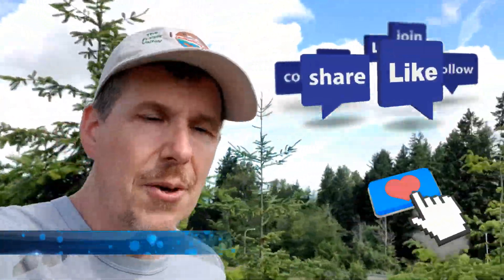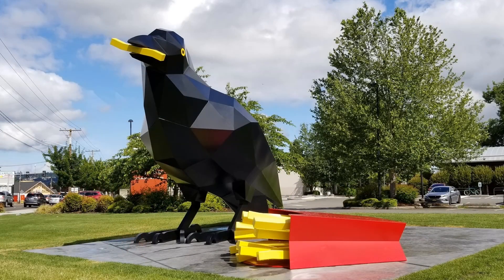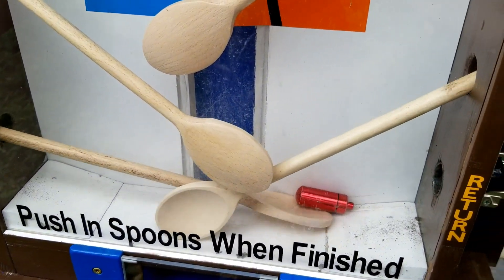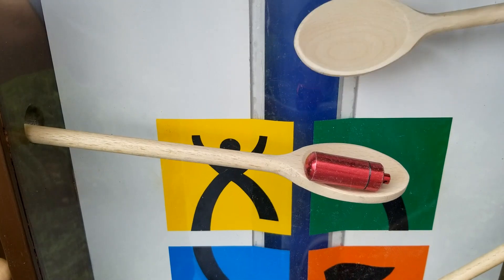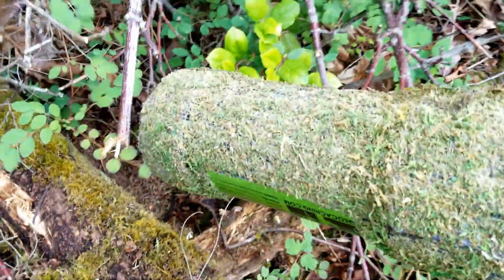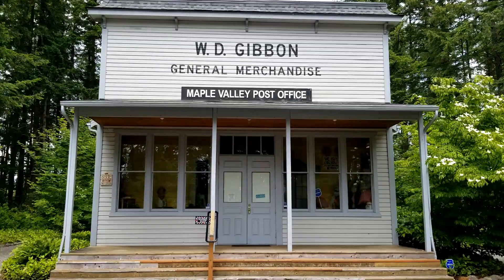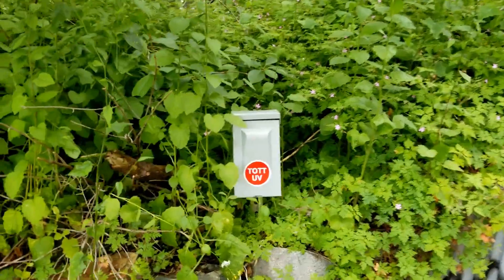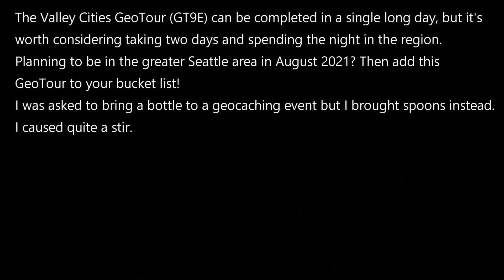Awesome GeoTour Gadget Caches - Valley Cities - Geocache Extreme Finds by LANMonkey S4E8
Discover awesome gadget geocaches as we explore the Valley Cities GeoTour with you! Find clever caches by Bounce Bounce and Team Noltex on our journey around Kent, Auburn, Renton and Maple Valley, Washington.

Make sure to subscribe and don’t miss our next adventure when we head to Boundary County in British Columbia to take you for some more amazing adventures through the Undiscovered, Northwest!

Supplemental to the LANMonkey blog (LANMonkey.ca) here's video clips sharing adventures in geocaching from the Pacific Northwest.